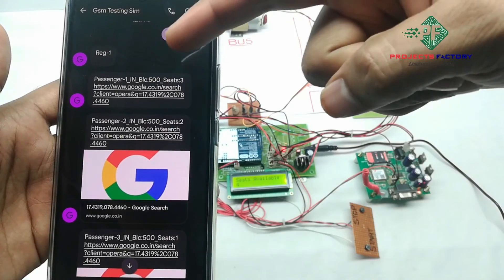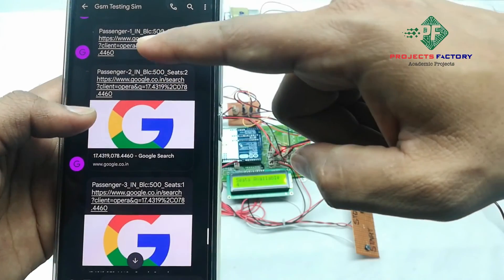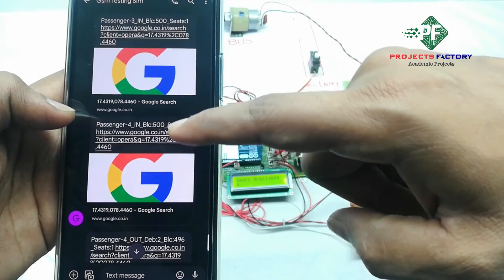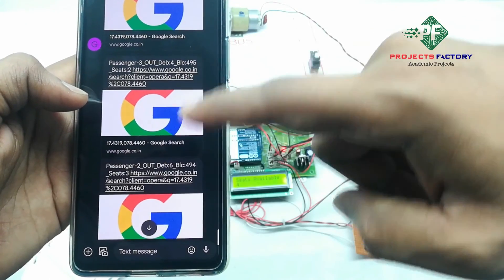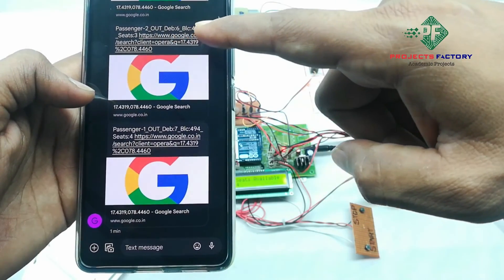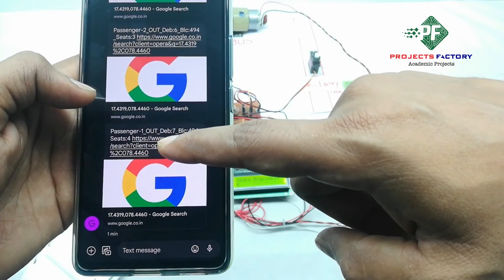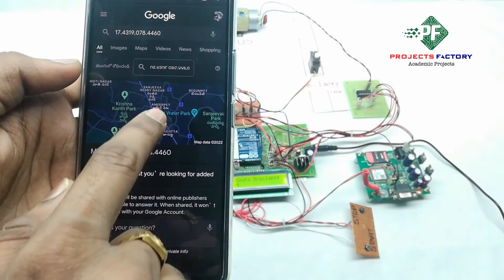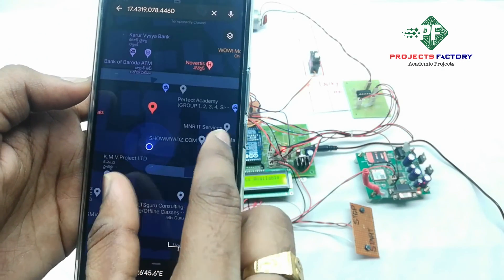Automatic Bus Ticketing System Based on Travelled Distance Using GSM, RFID and GPS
Project short description:
Based on number of stops fare will be deducted from smart card. Here we used RFID as smart card. GSM modems ends SMS of passenger information like location, stop, seats availablity and fare deduction. Also it has two servo motors to operate entry and exit door of bus. There are two buttons connected to arduino operated by driver. Based on start and stop operation, driver has press respective button. When stop come then user press respective button and bus will stop. If steats available then entry door will be open. Each seat allocated with RFID smart card and based on entry and exit, arduino shows number of seats availability on LCD.